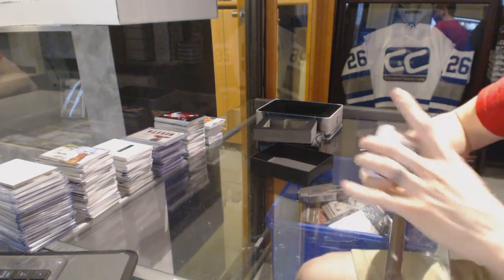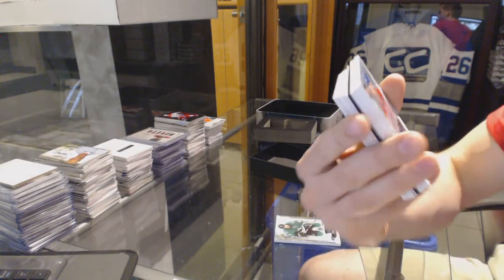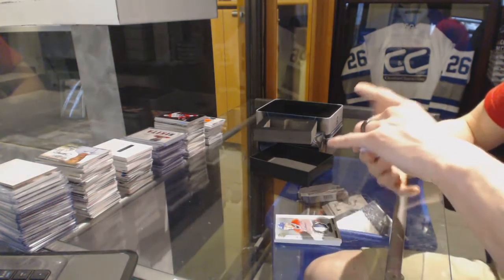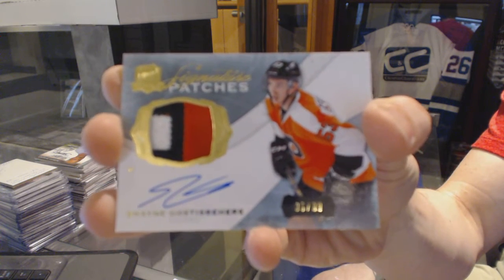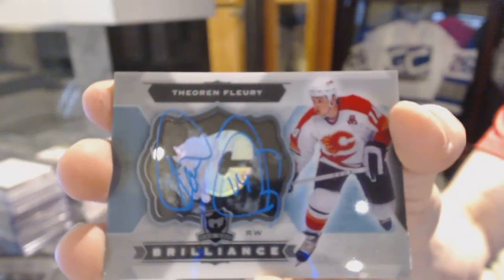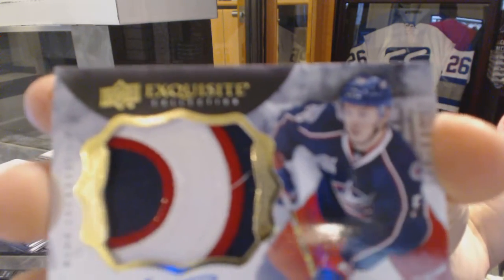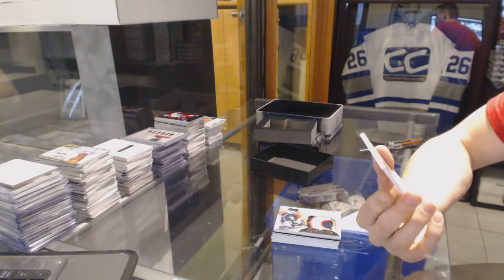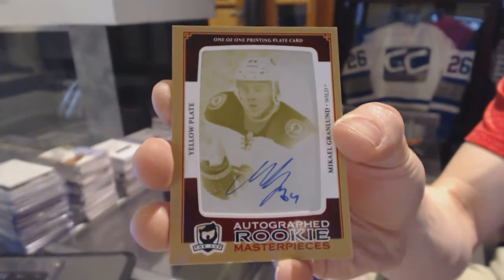14-15 Upper Deck The Cup Hockey Box Break - C&C #6046